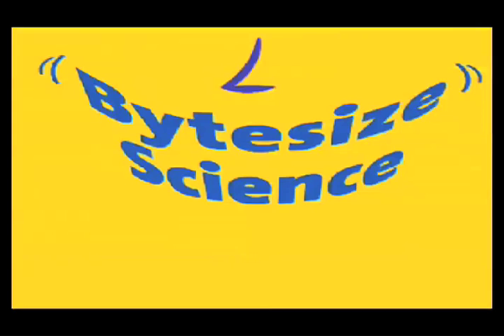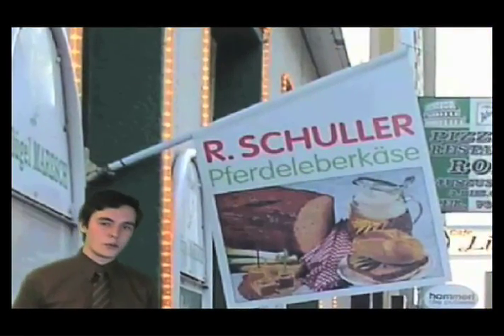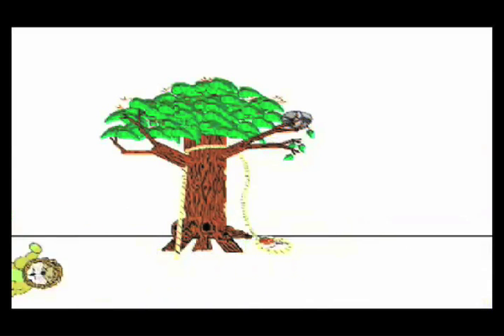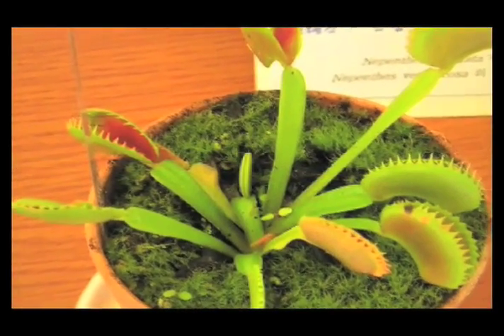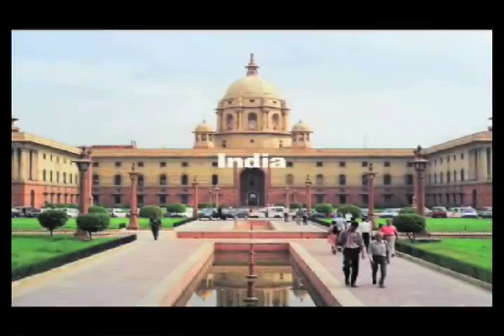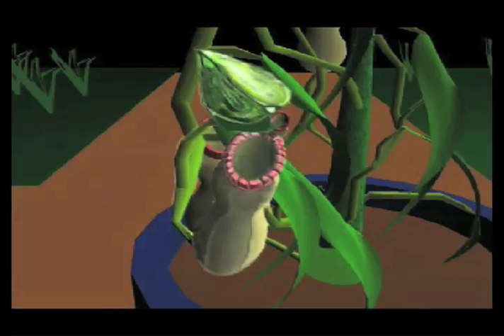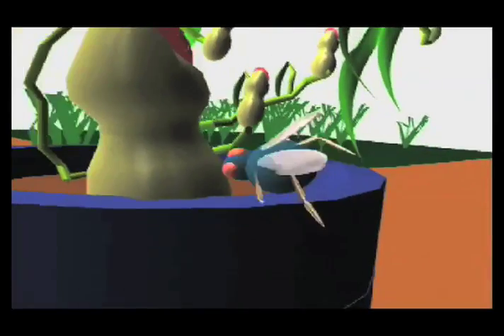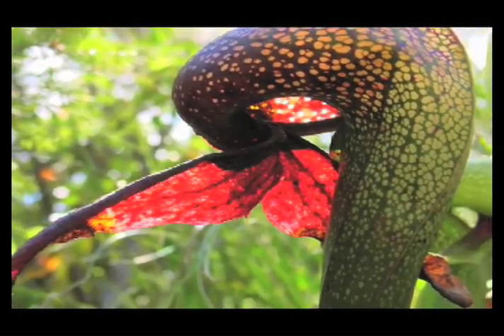Bytesize Science: A recipe for the pitcher plants chemical concoction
Were proud to present first monthly Bytesize Science video podcast! This month, we find out what goes on inside of the bug-eating pitcher plant, Nepenthes Alata.